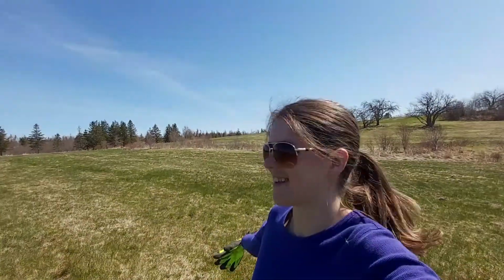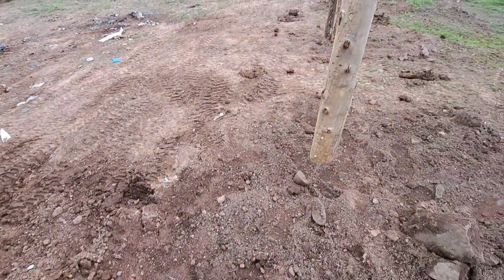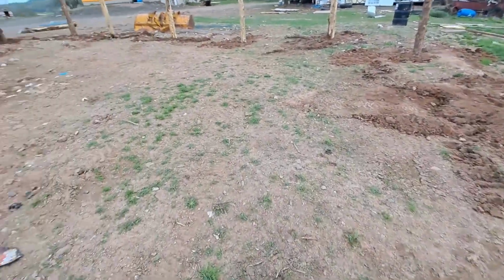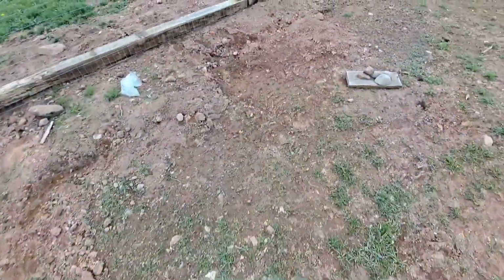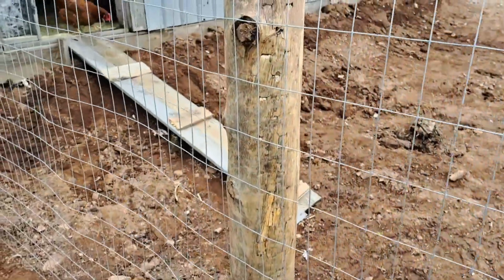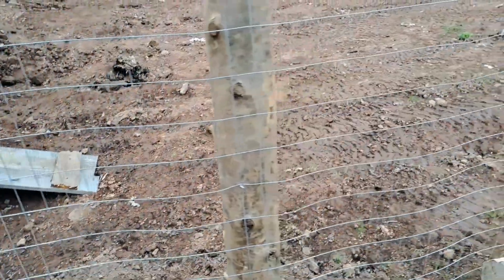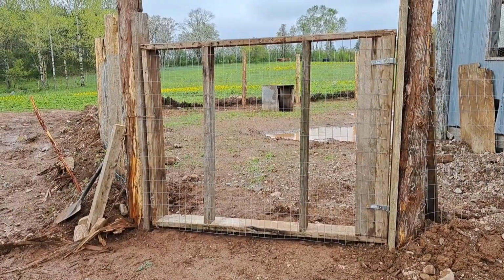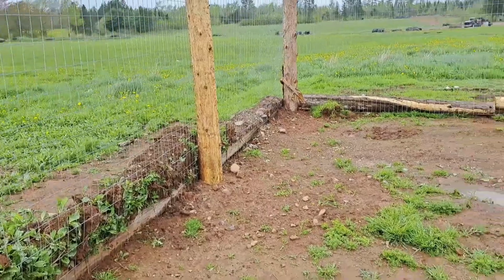Were finally on the new homestead!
Welcome back to the new Kelley Homestead. We have made the trek across two provinces and are now setting into our new forever home. Please join us as we tackle this new chapter in our lives & make our homesteading dream a reality.